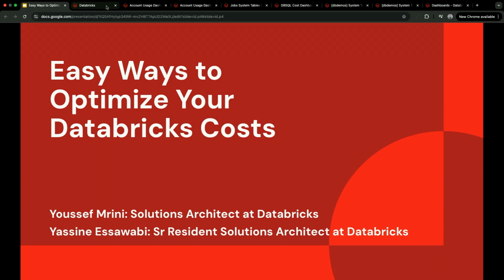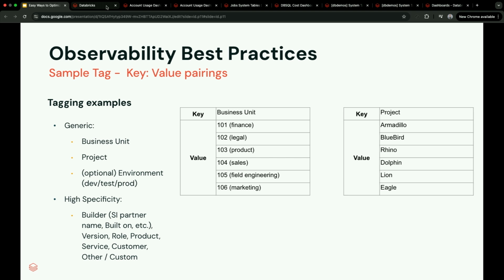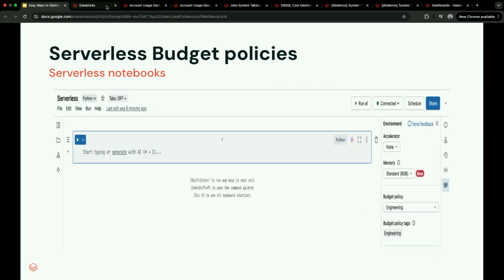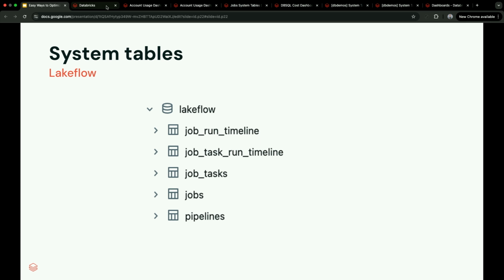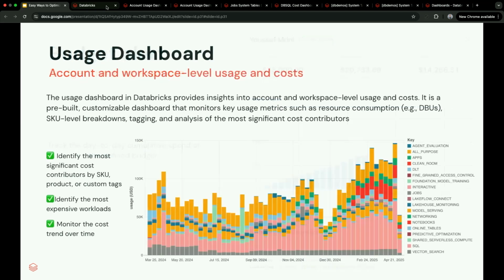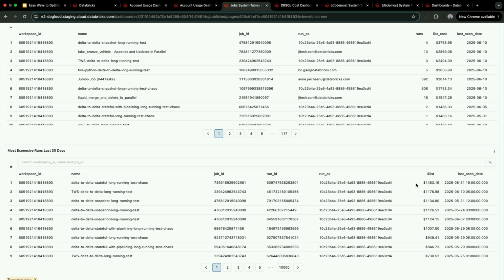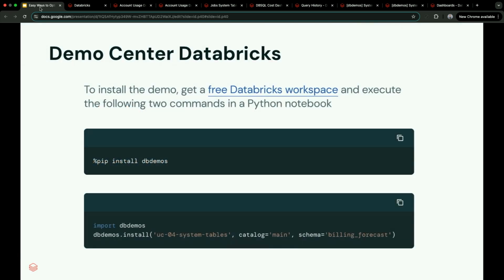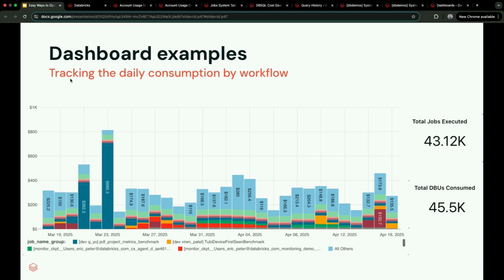Easy Ways to Optimize Your Databricks Costs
In this session, we will explore effective strategies for optimizing costs on the Databricks platform, a leading solution for handling large-scale data workloads. Databricks, known for its open and unified approach, offers several tools and methodologies to ensure users can maximize their return on investment (ROI) while managing expenses efficiently. Key points: Understanding usage with AI/BI tools Organizing costs with tagging Setting up budgets Leveraging System Tables By the end of this session, you will have a comprehensive understanding of how to leverage Databricks' built-in tools for cost optimization, ensuring that their data and AI projects not only deliver value but do so in a cost-effective manner. This session is ideal for data engineers, financial analysts, and decision-makers looking to enhance their organization’s efficiency and financial performance through strategic cost management on Databricks.

Talk By: Yassine Essawabi, Senior Resident Solutions Architect, Databricks  ; Youssef Mrini, Solutions Architect, Databricks